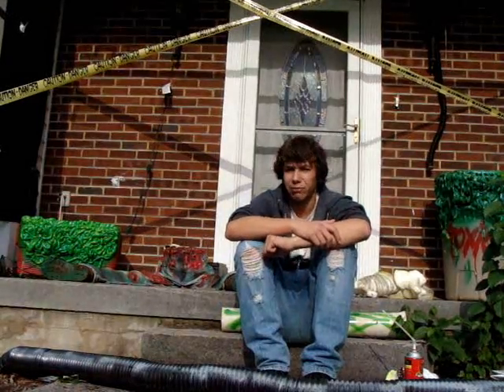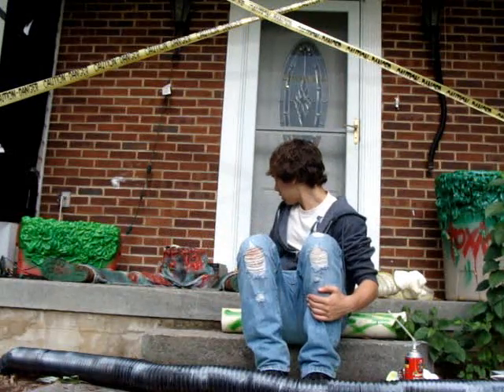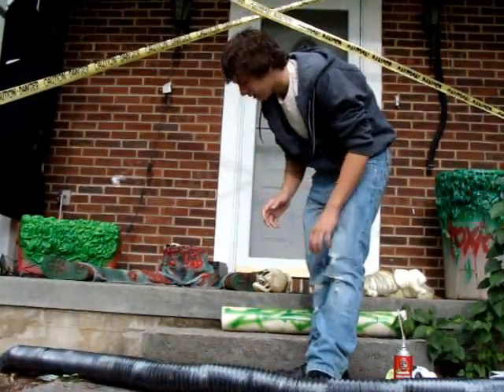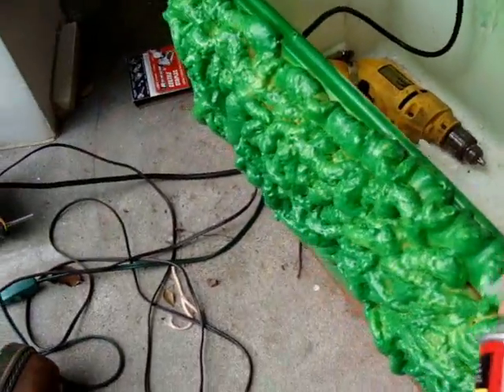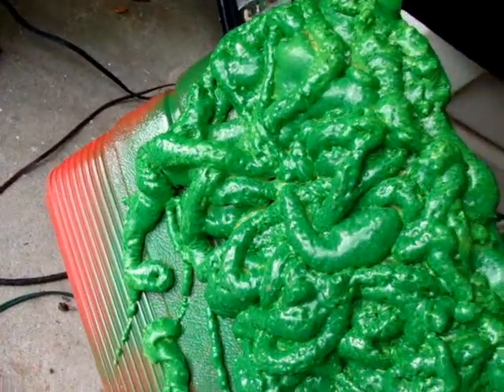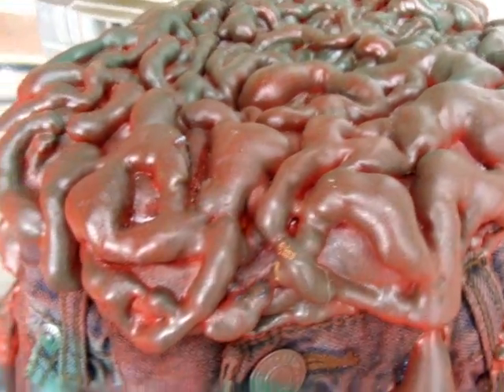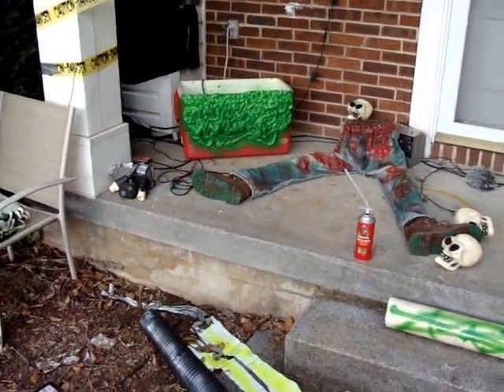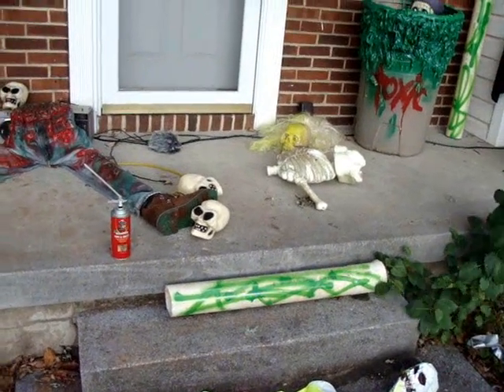DIY halloween props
New Halloween prop building video. using the great stuff!